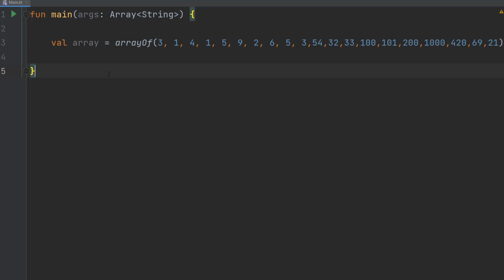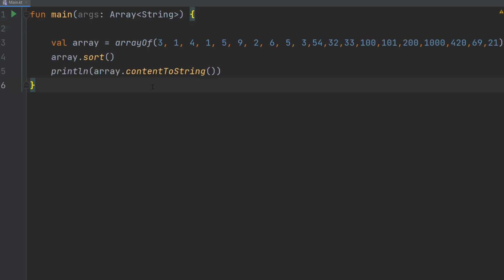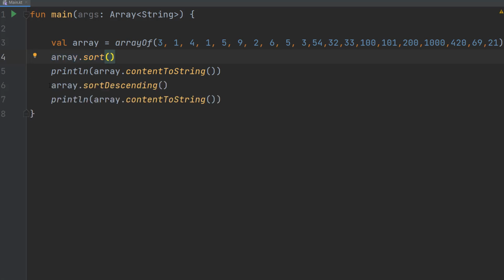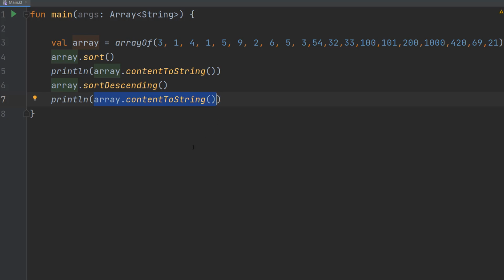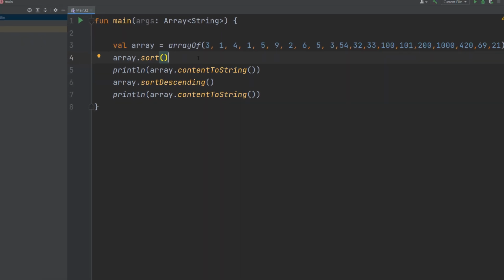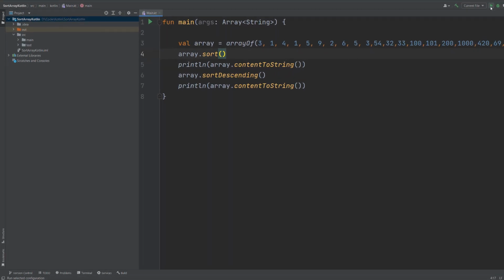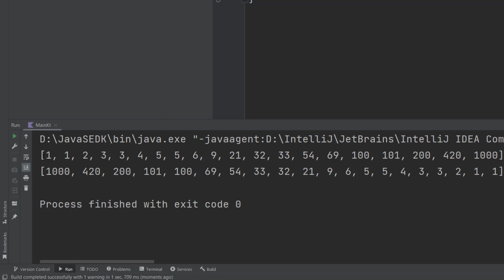How to Sort an Array In Kotlin (Ascending and Descending Order)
Greetings, in this quick Kotlin tutorial, we shall be looking at how to sort arrays in ascending and descending order. This works for all types of arrays, inlcuding String and Integer arrays.